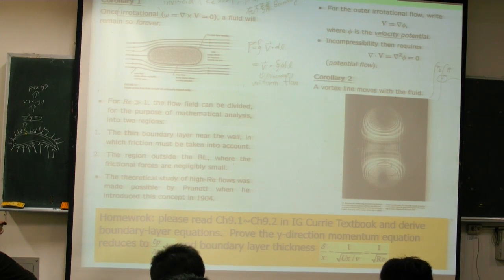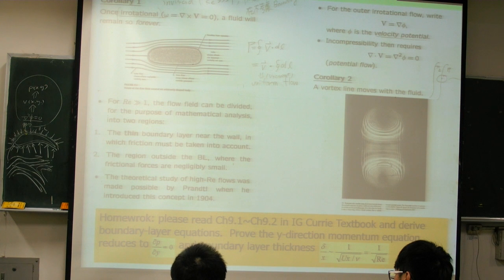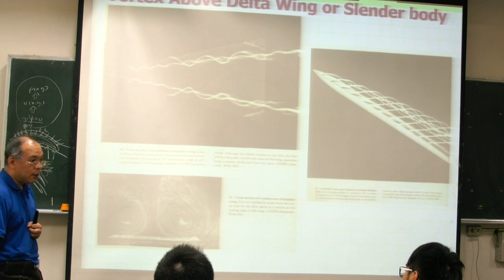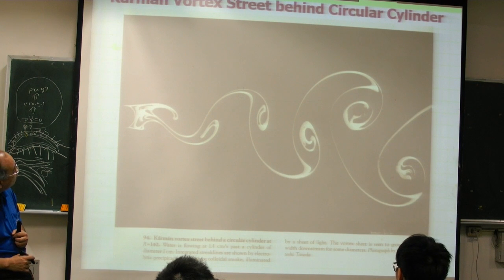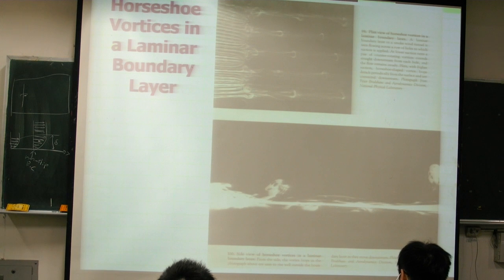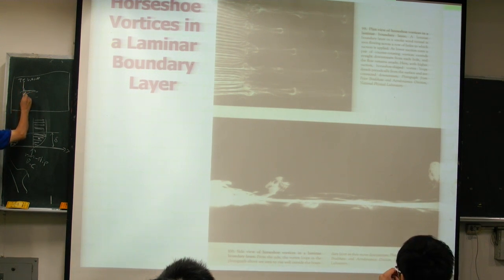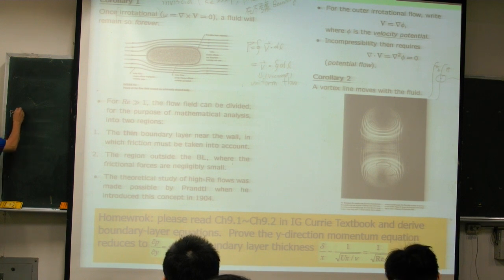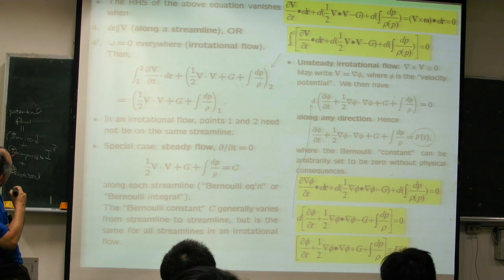Advanced Fluid Mechanics - Ch3 4